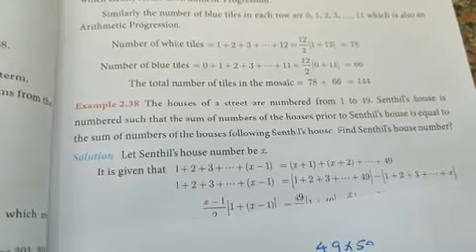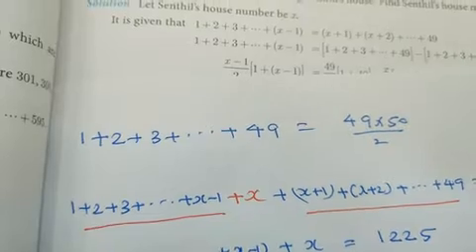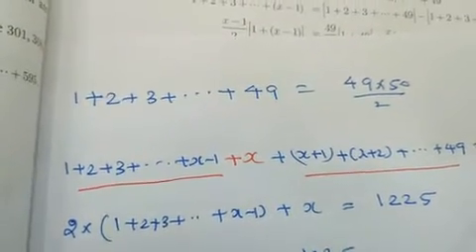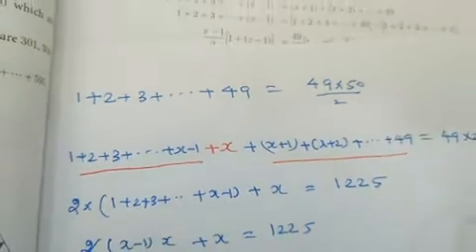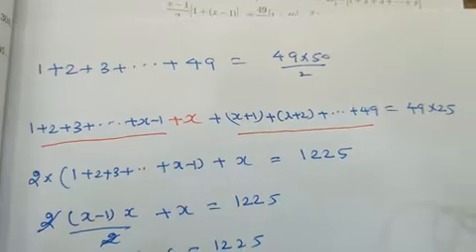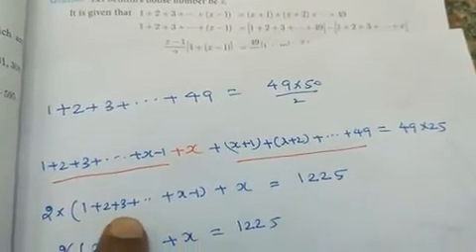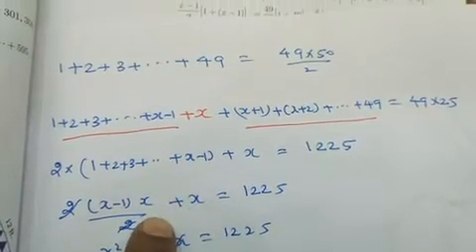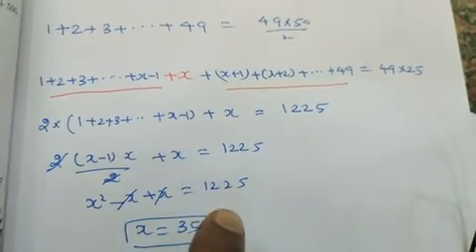10th maths big sum in a minute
Example sum